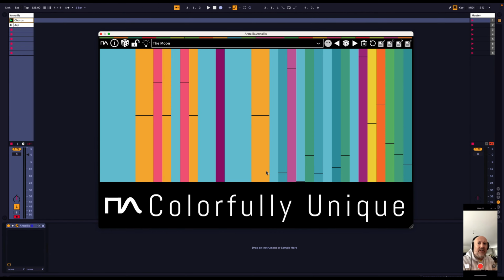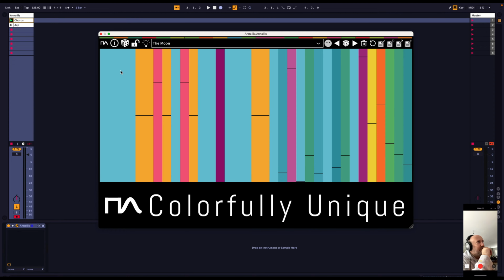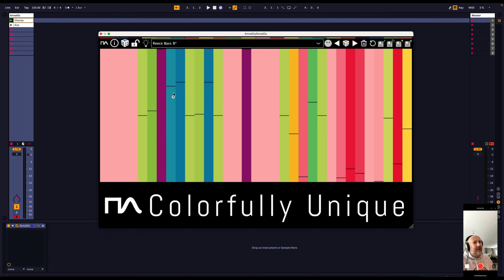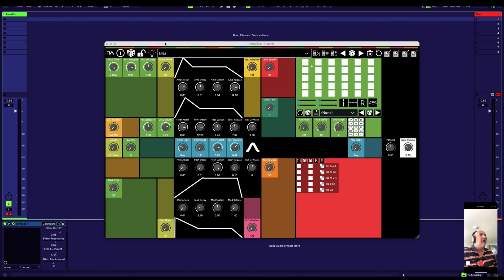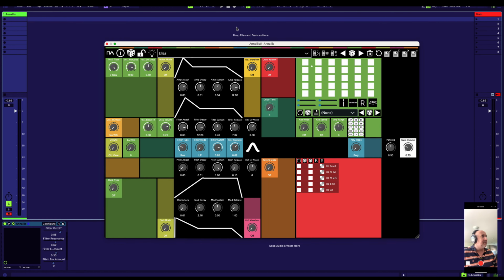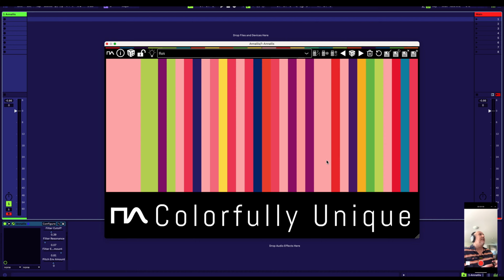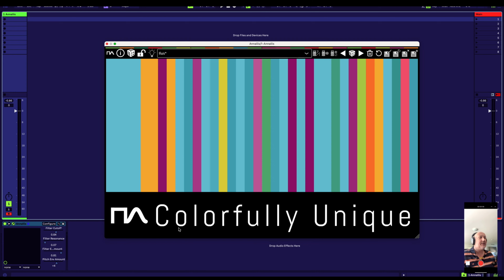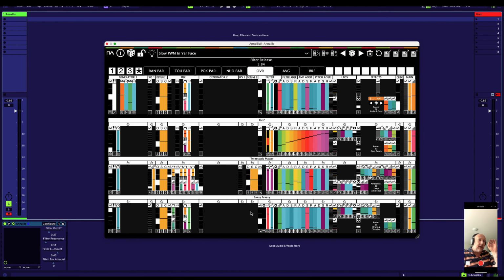Colorfully Unique® Concepts.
An intro to Annaliis Polyphonic Virtual Synthesizer explaining the basics of our Colorfully Unique® system and the three isomorphic views.

Part of our 'Introduction to Annaliis synthesizer ' series.